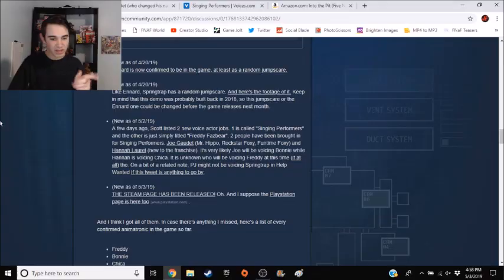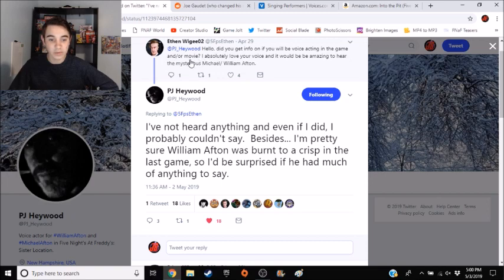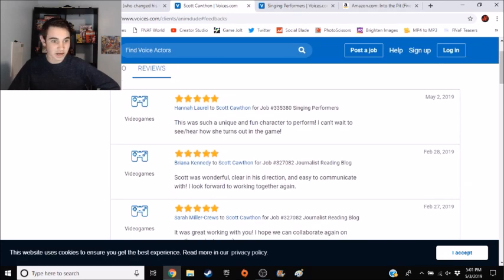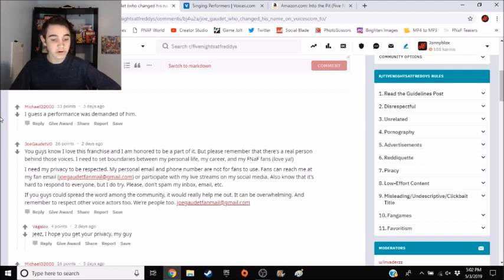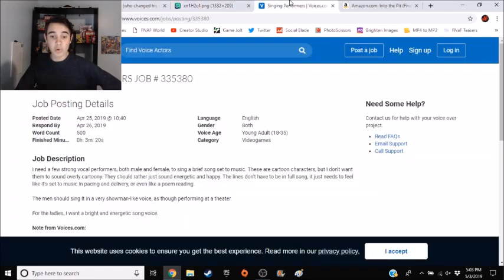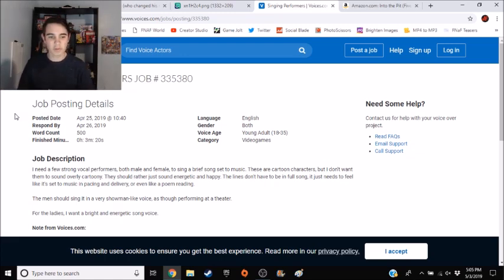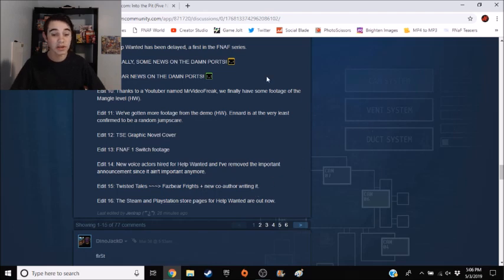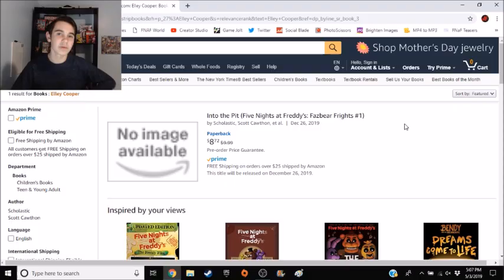Is Joe Gaudet Voicing Bonnie in Help Wanted?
A small Help Wanted video to wrap up the evening.

Fazbear Frights